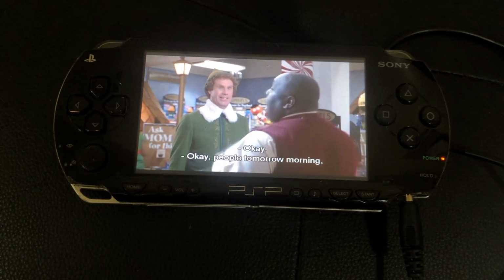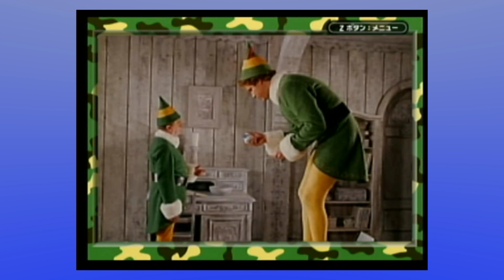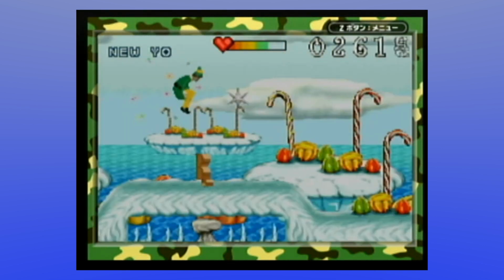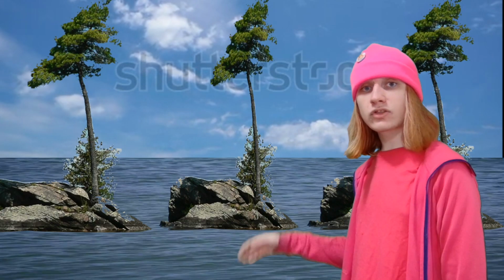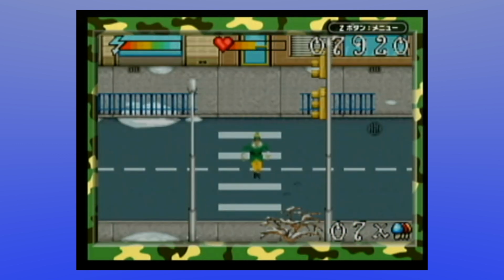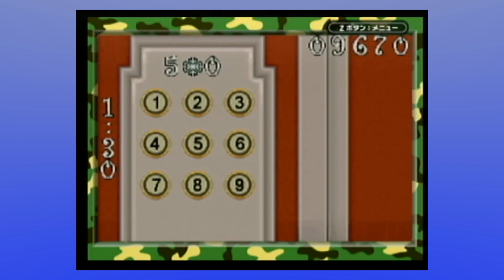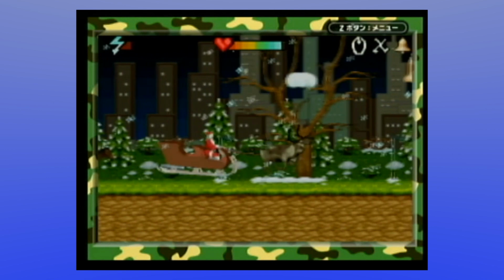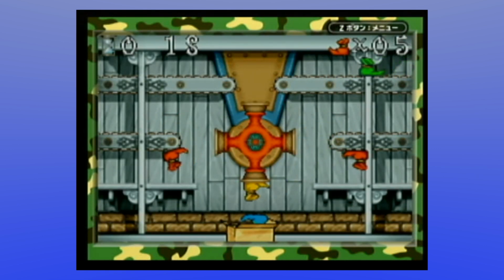Elf (GBA) - Emilia Blue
Finishing off 2021 by seeing what Elf (2003) would look like running on a Game Boy Advance!

•Alex A
•Avocado Toast
•Frodo
•Genevieve Z